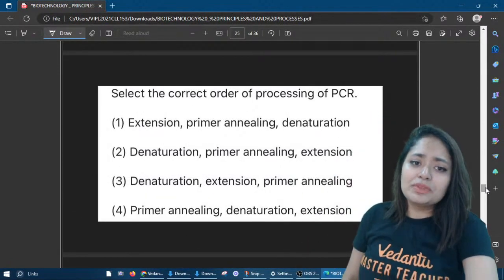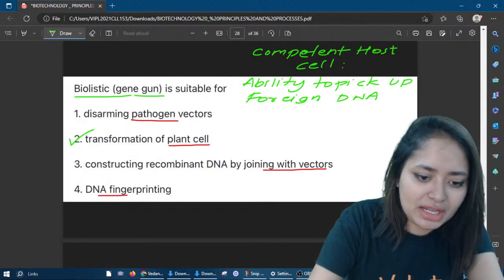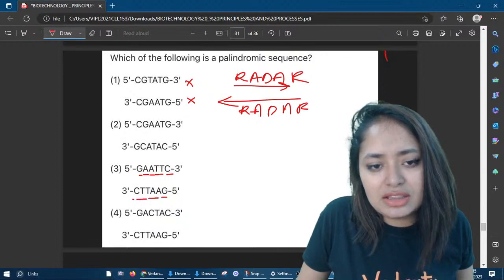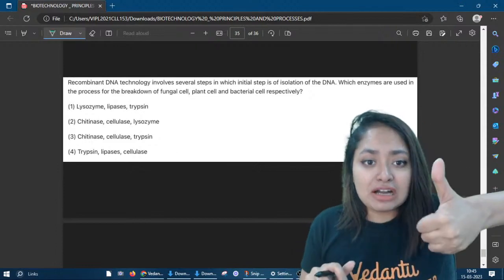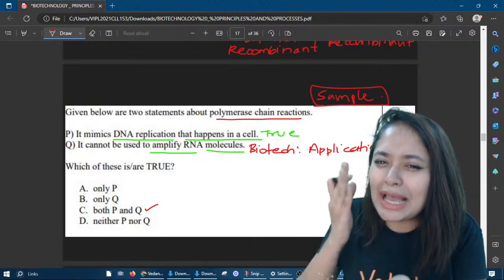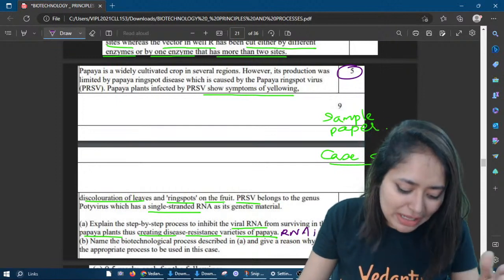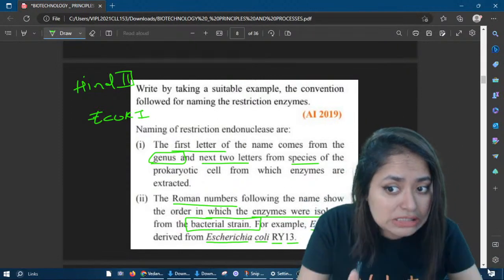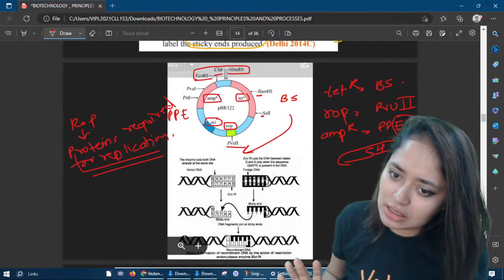Biotechnology Principles and Processes Class 12 Biology - All Concepts, PYQs & Tips | NEET 2023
Timestamps:

00:00 - Introduction
03:21 - 1 Mark Questions
42:10 - 2 Mark Questions
48:49 - 5 Mark Question
56:56 - PYQ of Biotechnology

Looking for a comprehensive guide to scoring high marks in the NEET 2023 Biology Exam? Look no further than this video on Biotechnology Principles and Processes! In this informative session, Joel Mam covers all the important questions and the previous year's questions from Chapter 12, allowing you to gain a solid understanding of the key concepts and processes involved in biotechnology.

NEET video library to get your preparation on track, 100% free PDF library for class 11 & class 12, which has the Physics, Chemistry & Biology video lectures, PDFs & V Quiz just in one single